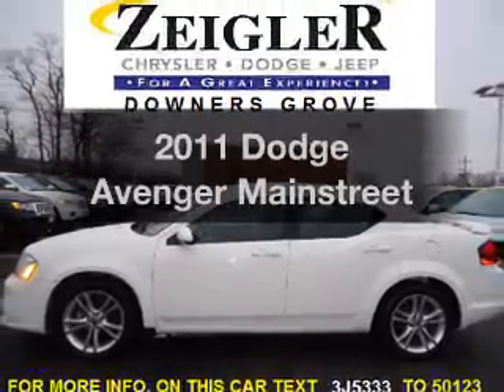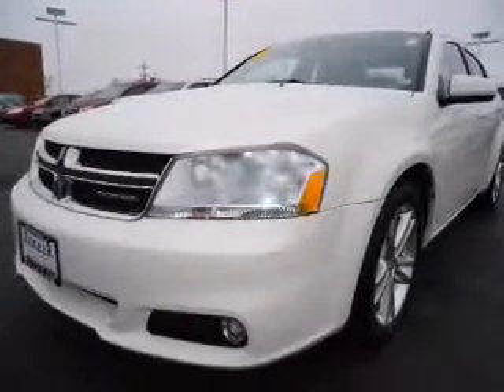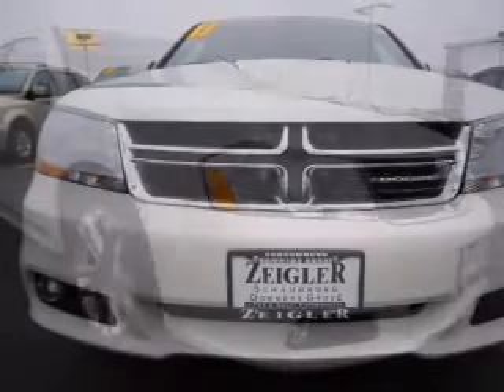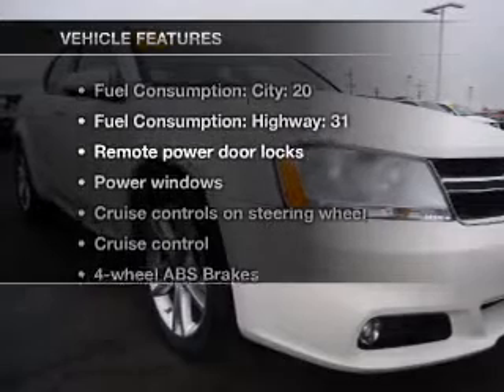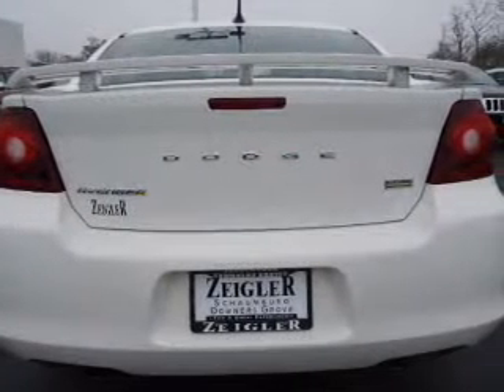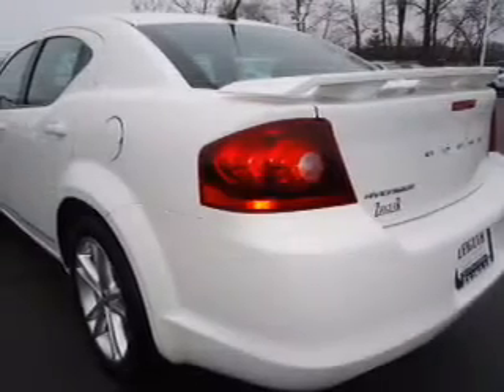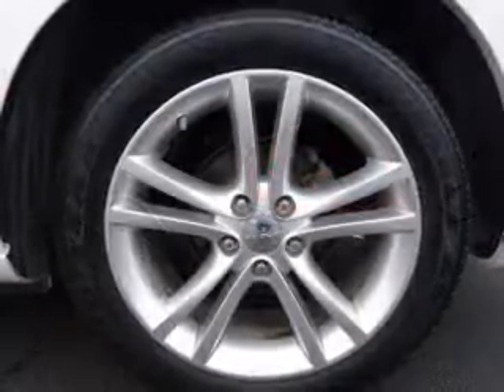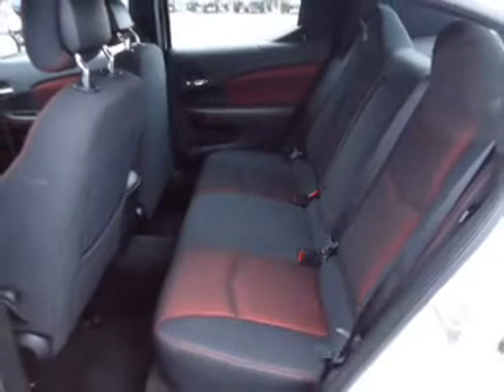2011 Dodge Avenger - Downersgrove IL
Year: 2011
Make: Dodge
Model: Avenger
Trim: Mainstreet
Engine: 3.6 liter 6 cylinder 24 valve
Transmission: Automatic
Color: White
Mileage: 33338
Address:
2311 West Ogden